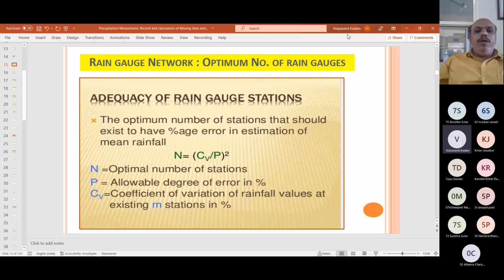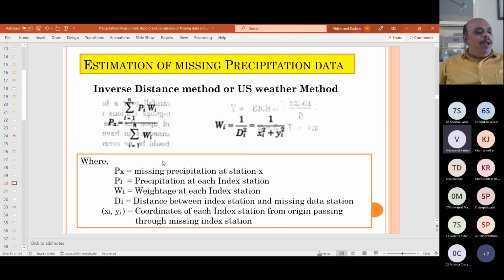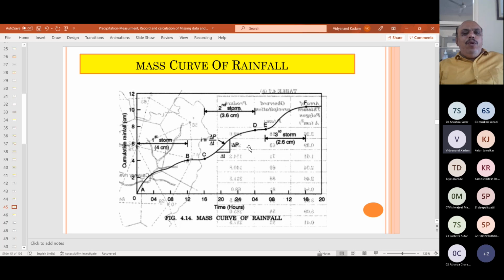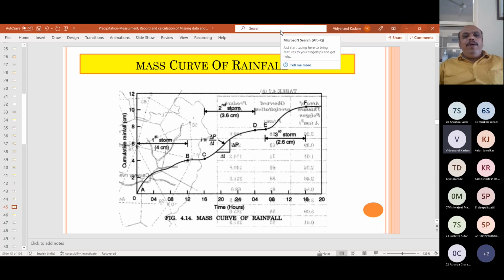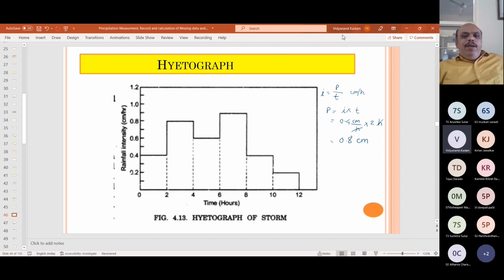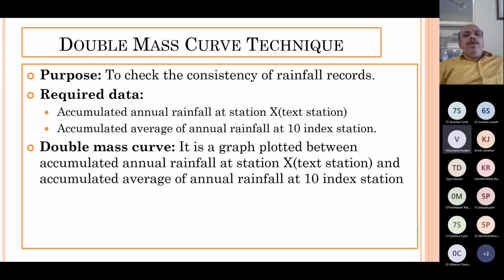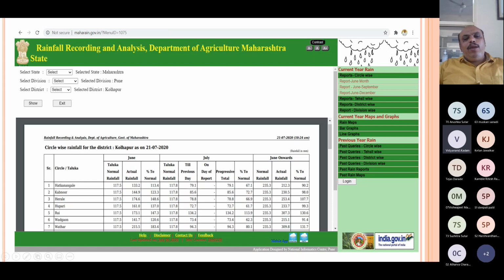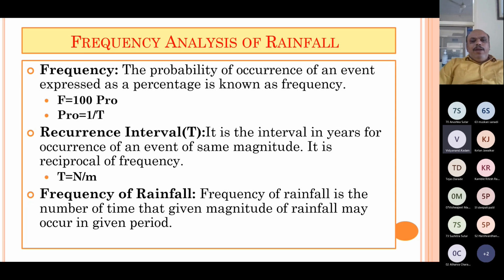Avarage precipitation, double mass curve and frequency anayasis